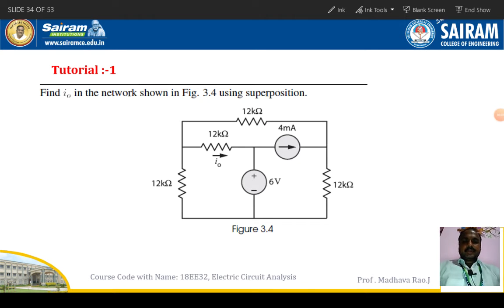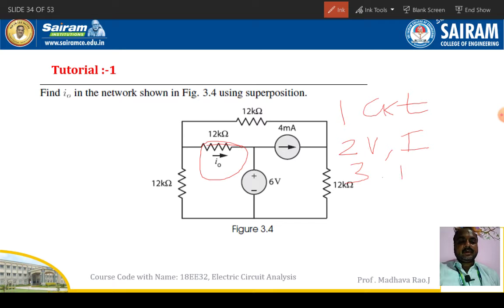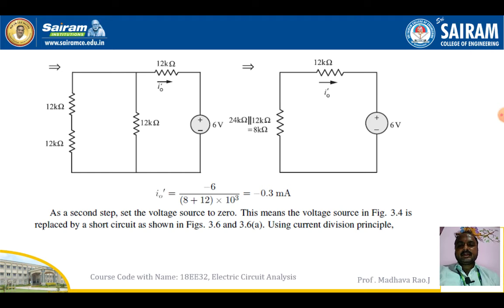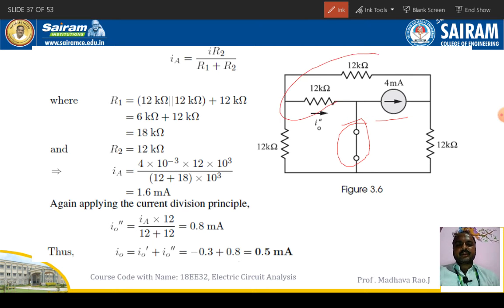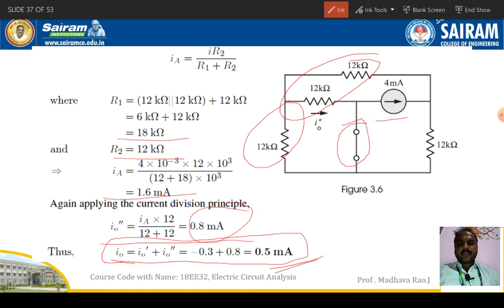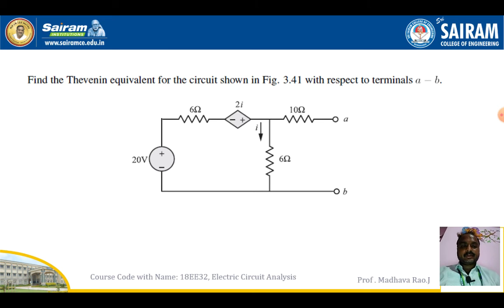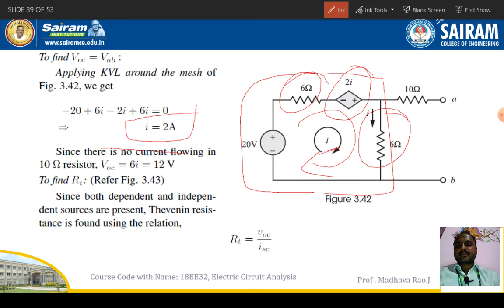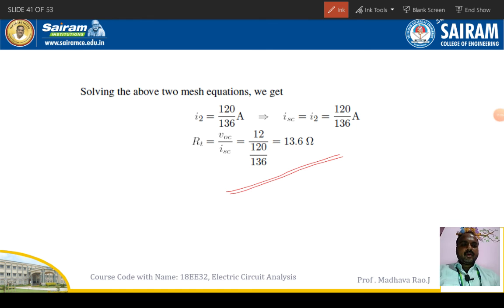Lecture Video8_18EE32_Module_2_Tutorials 1 Problems_Madhava Rao.J